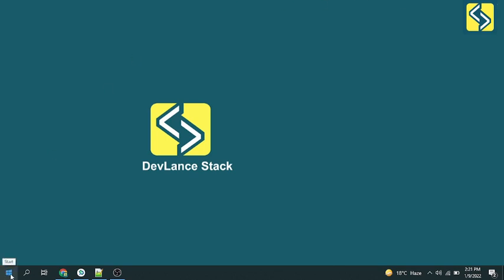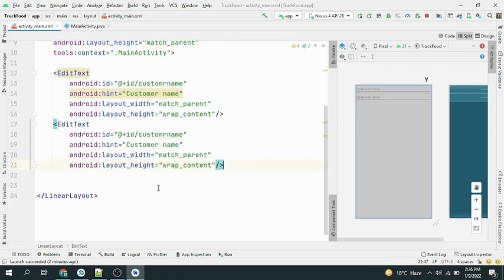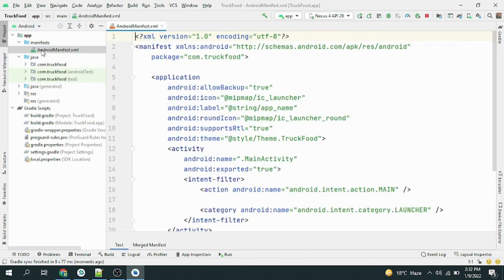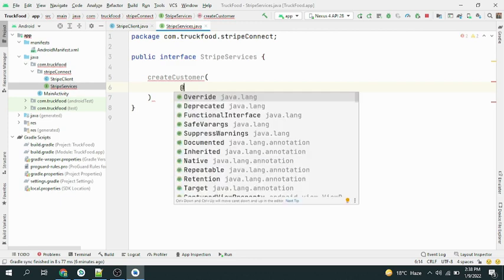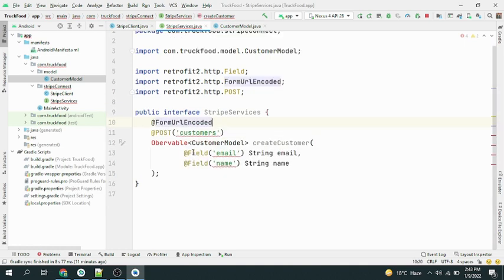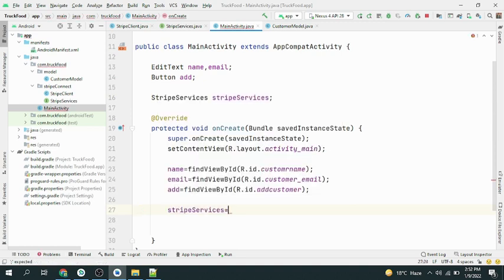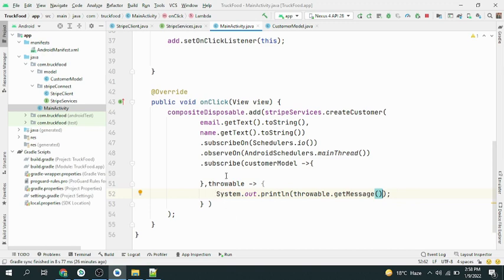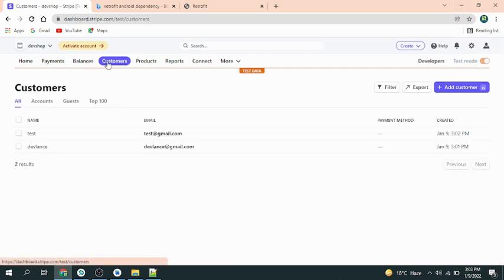Add customer on stripe in android | stripe tutorial part-1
Welcome to my Stripe android  tutorial series !.

In this video we cover below points:-

1.create new project
2.add customer on stripe by api

Flutter and node js playlist link:-

join wazirx using below link and use my code for refer

code=w4wbdzgx